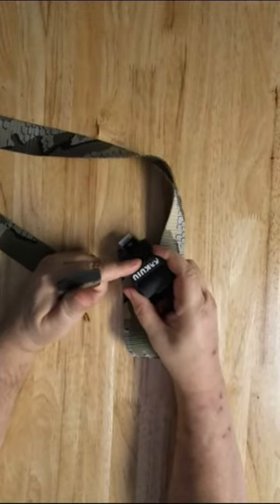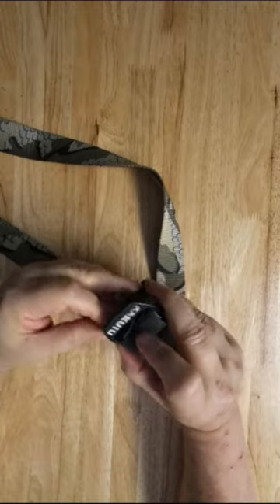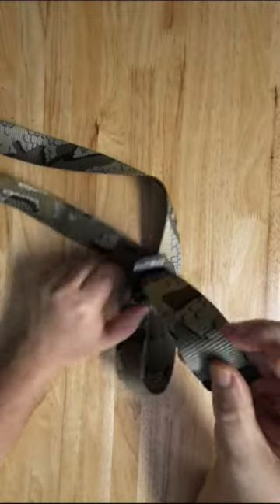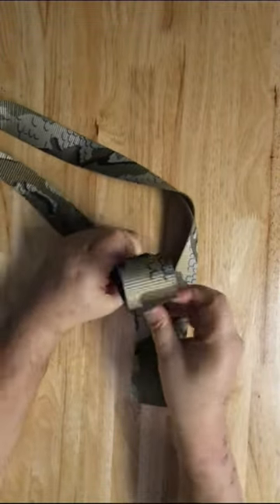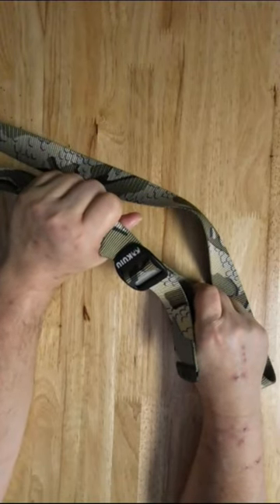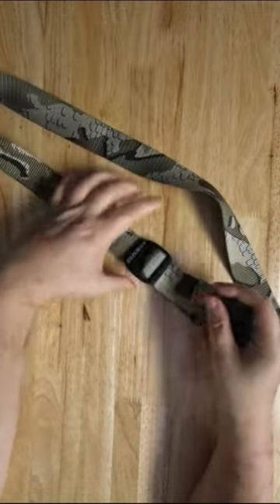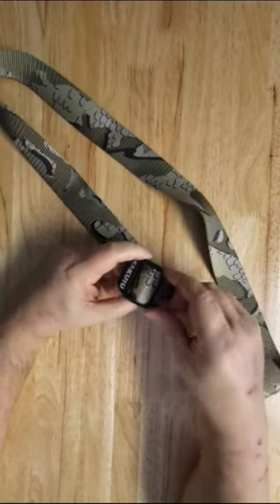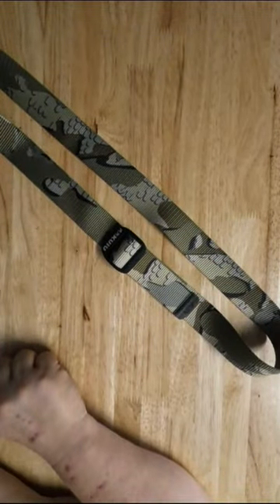How to put on the KUIU Camo Webbing Belt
How to put on your KUIU Camo Webbing Belt

►Main Camera (Amazon)
►Wireless Microphone (Amazon)
►Metal Cage [Amazon]
►Connect Mic [Amazon]
►90 degree connect for usb [Amazon]
►Light [Amazon]
► Cold Shoe (Amazon)